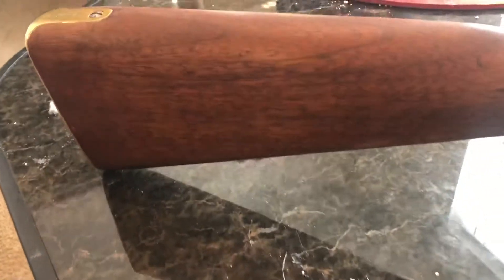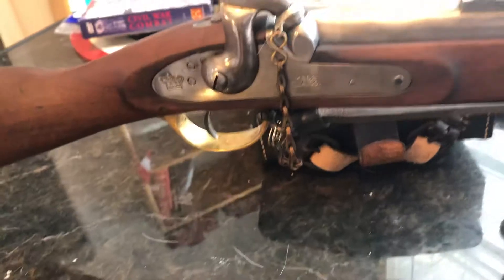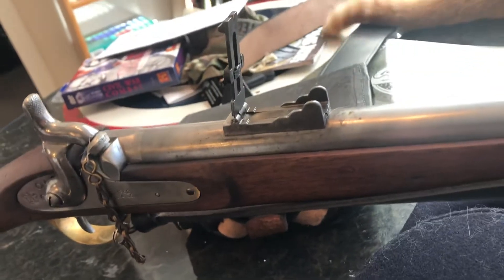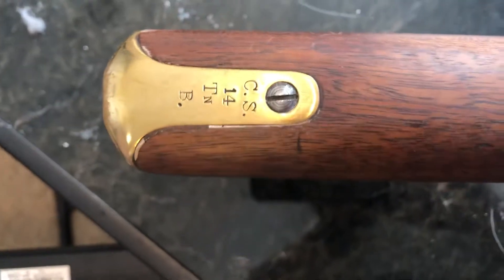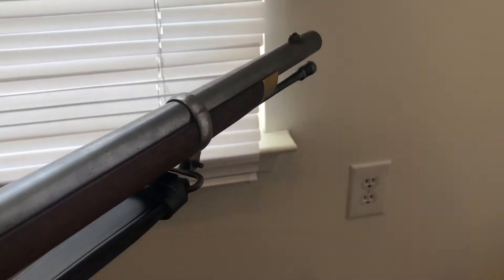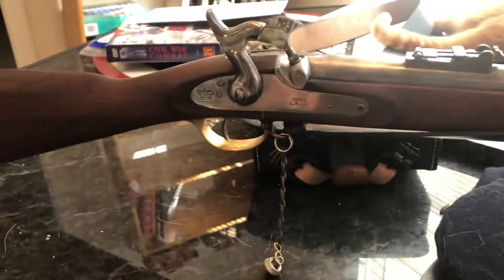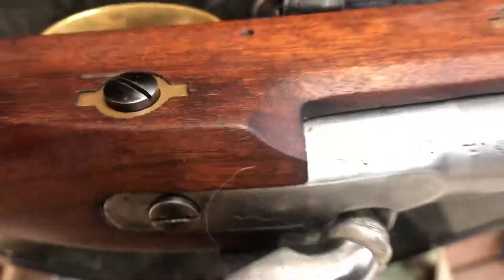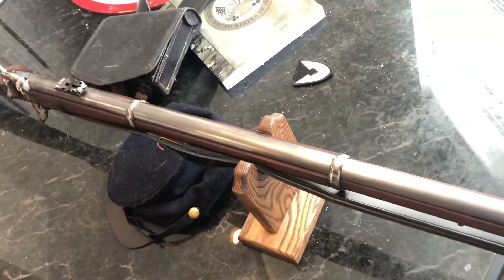1853 Enfield Musket made by Armi Sport that’s been DEFARB and has Confederate markings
577 caliber musket made by Armi Sport that’s been DEFARBed for re-enactments